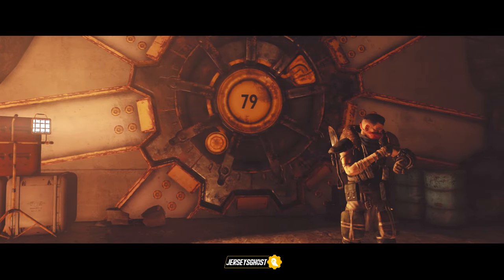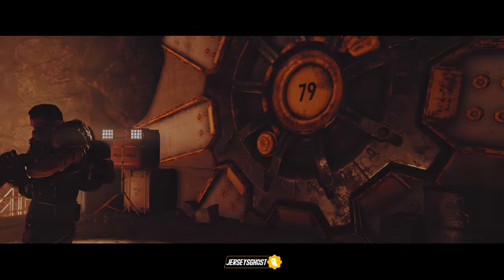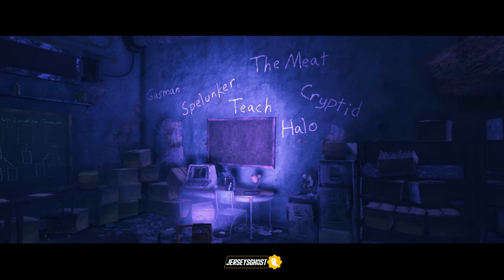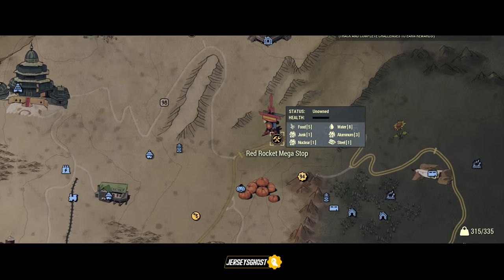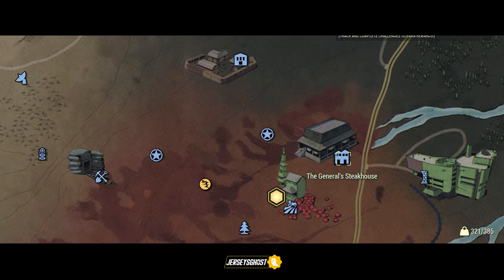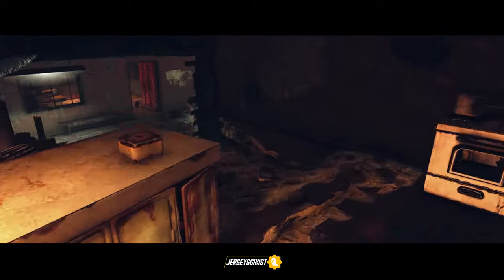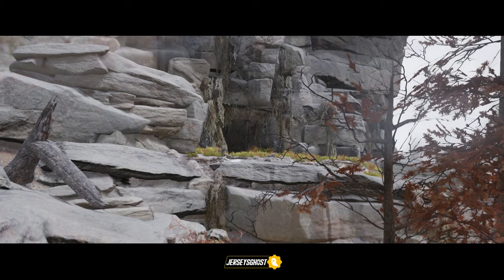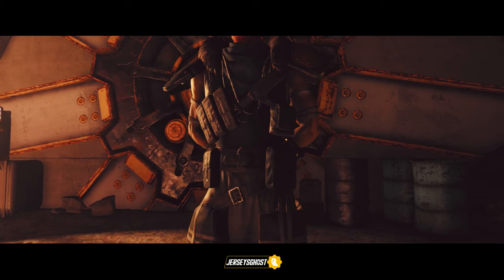Fallout 76 | QUICK GUIDE to Vault 79!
In today's video I will be showing you how to get all 6 missing map fragments you’ll need to be able to generate a pin code needed to use the elevator to reach the front entrance of vault 79. For those who aren’t aware patch 16 made the Grafton Pawn shop accessible, where inside you'll start a journey to discover the truth behind "The Treasure Of Appalachia.” This is considered an unmarked quest so you will not have mission markers telling you where to go to complete it. There are two parts to complete, the lore board and the map. I will make another video covering how to complete the lore board at a later time as I don’t want this video to be too long, but for those who just want to get down to vault entrance to explore this video is for you. With that being said lets get into it.